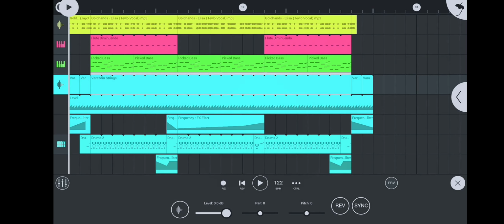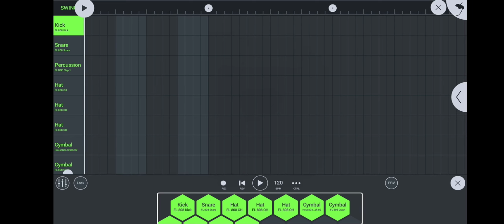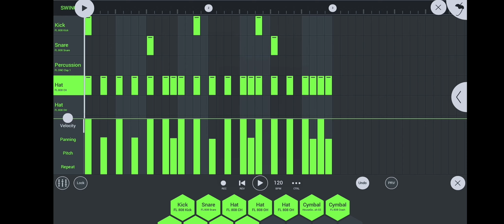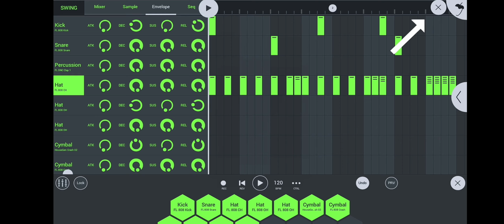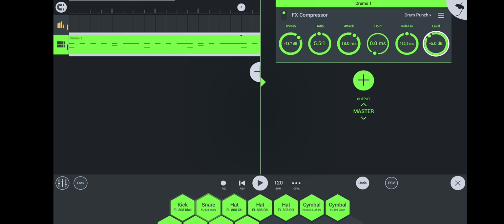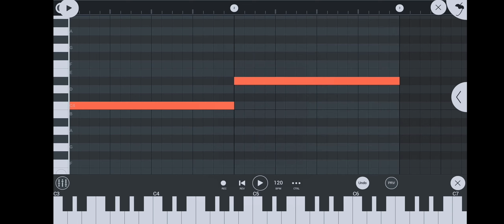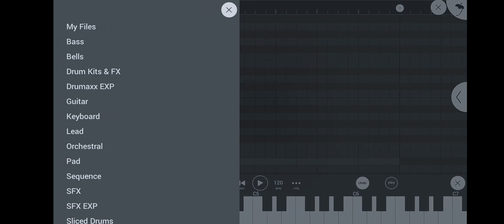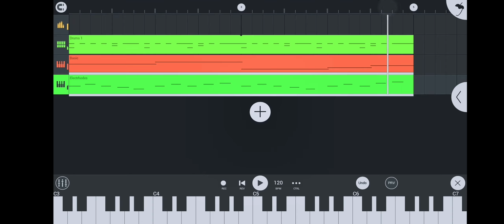FL Studio Mobile Full Tutorial 2026 🎵 | मोबाइल पर प्रोफेशनल गाना बनाना सीखें (Effects & Mixing)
क्या आप अपने मोबाइल पर प्रोफेशनल म्यूजिक और बीट बनाना चाहते हैं? इस वीडियो में मैंने FL Studio Mobile को इस्तेमाल करने का पूरा तरीका (Full Guide) बताया है।
इस वीडियो में आप देखेंगे:
FL Studio Mobile को शुरू से कैसे इस्तेमाल करें।
गानों पर बेहतरीन Effects (Reverb, Delay, EQ) कैसे लगाएं।
ट्रैक की मिक्सिंग और मास्टरिंग कैसे की जाती है।
एक प्रोफेशनल वीडियो और म्यूजिक प्रोजेक्ट कैसे तैयार करें।
यह ट्यूटोरियल नए लोगों (Beginners) के लिए एकदम आसान भाषा में है